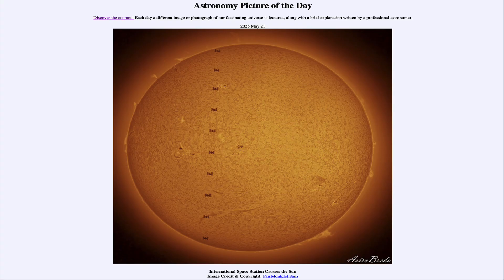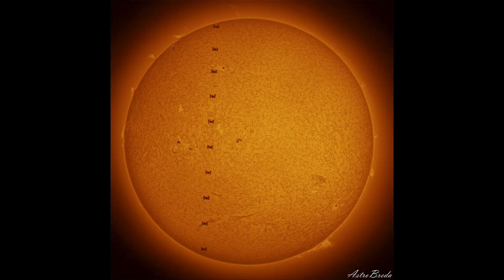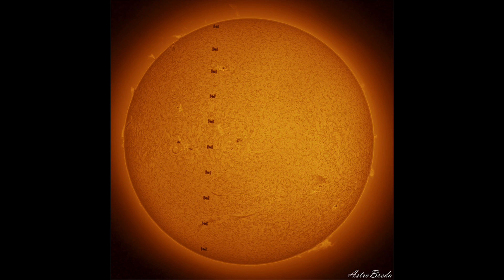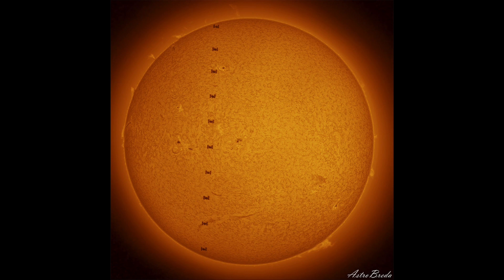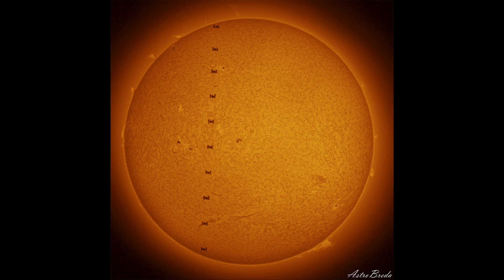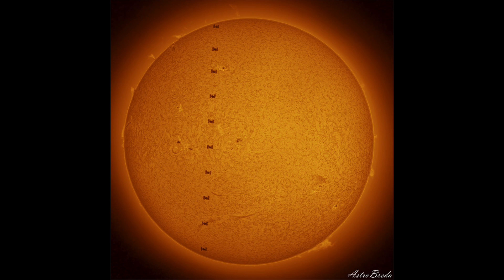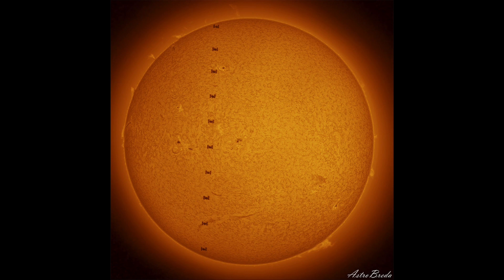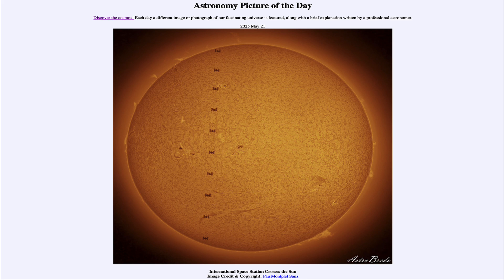2025 May 21 - International Space Station Crosses the Sun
In today's image, we see an image of the Sun, with multiple images of the International Space Station as the ISS passes directly in front of the Sun from this location.